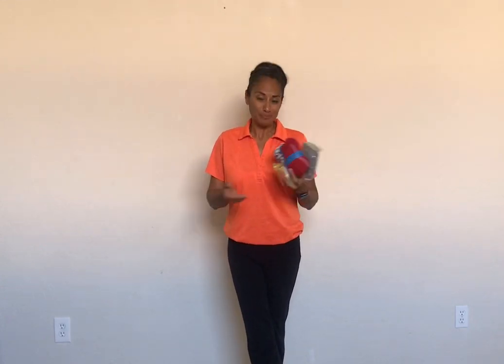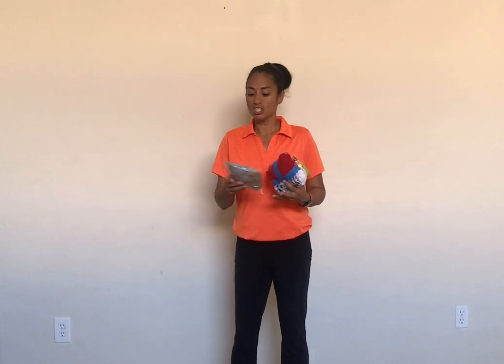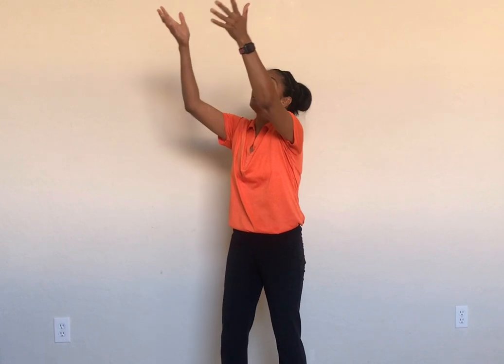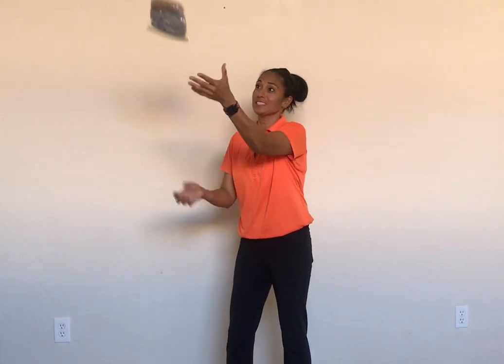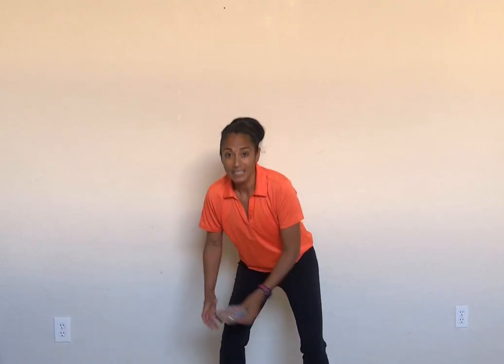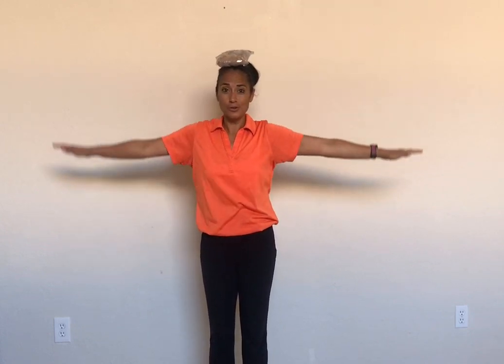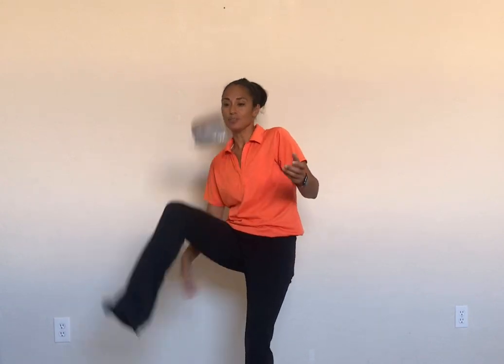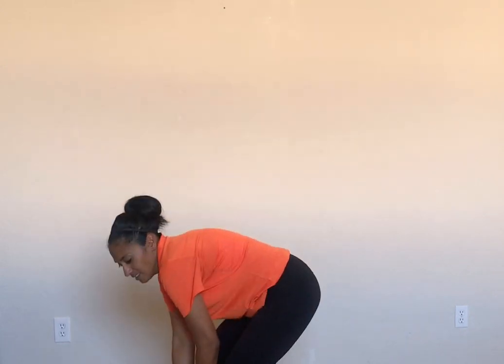Bean Bag Skills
Tossing and catching are fundamental skills we use in class to play a variety of games and sport skills. Make a bean bag with items you have at home to balance, toss, catch, or squeeze your way into some developmental fun!